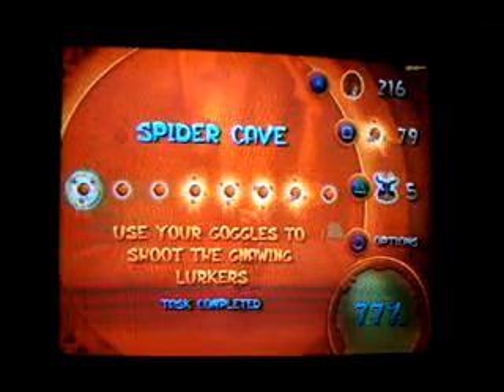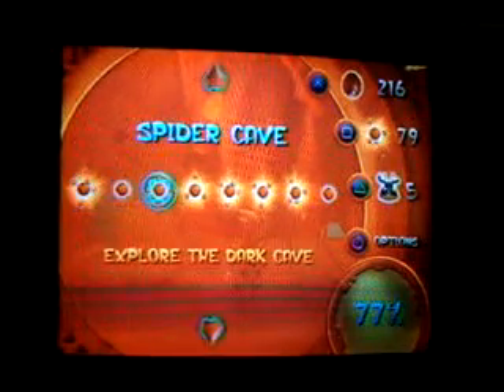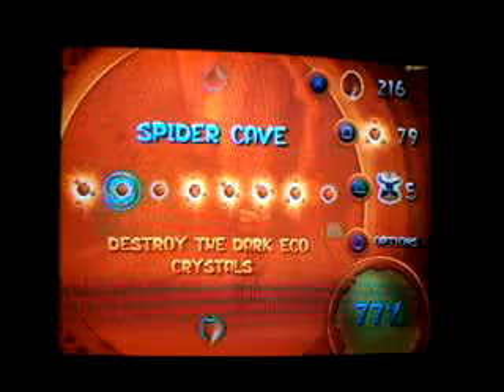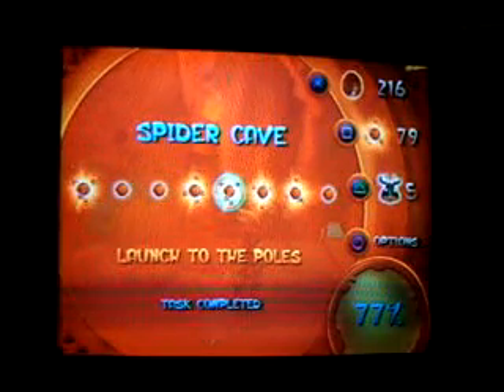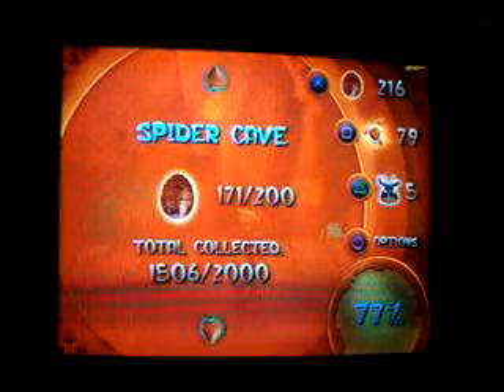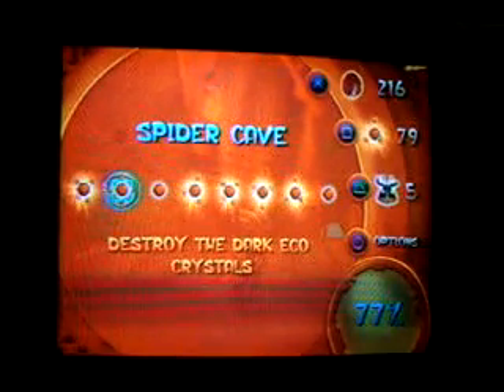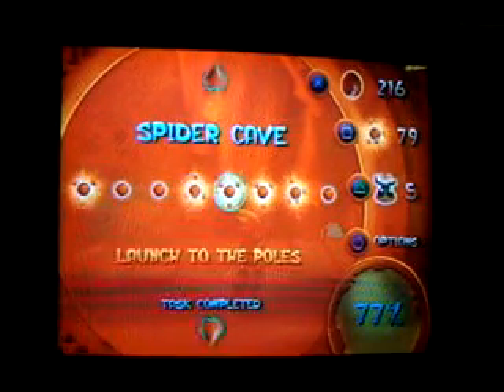Let's Play Jak and Daxter: The Precursor Legacy: part 28 - The Dark Cave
I am sick when I recorded this, so don't mind the sniffling. Sorry. I also found the last dark eco crystal when I did this.